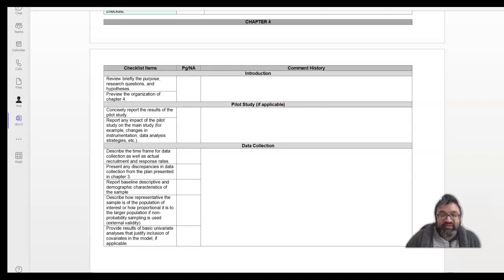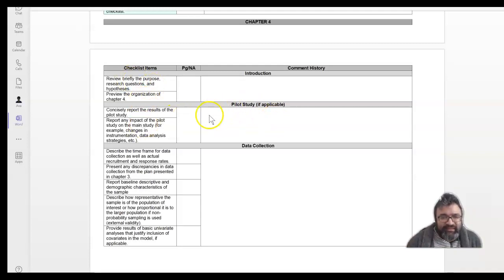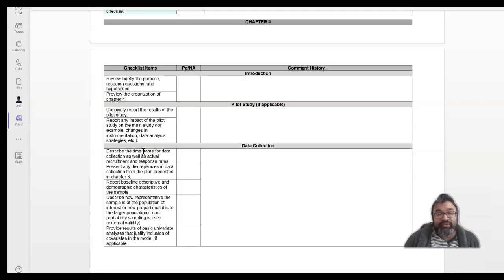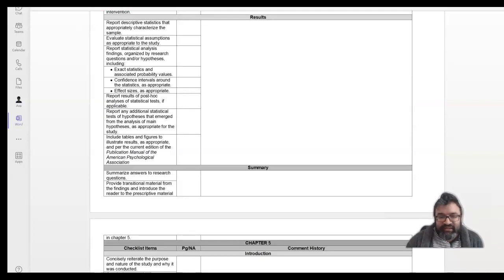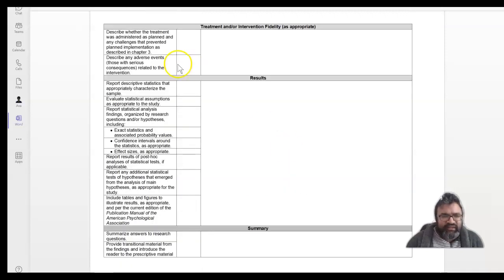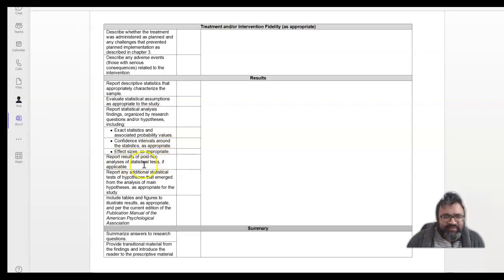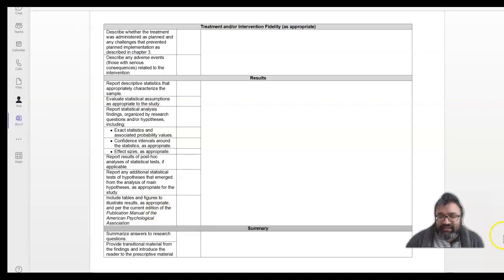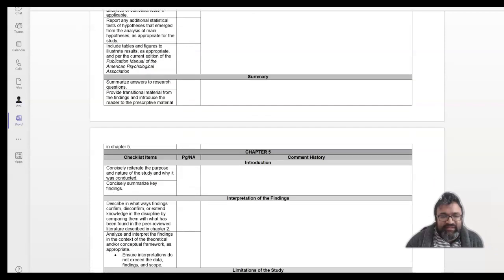Quantitative Dissertation - Chapter 4